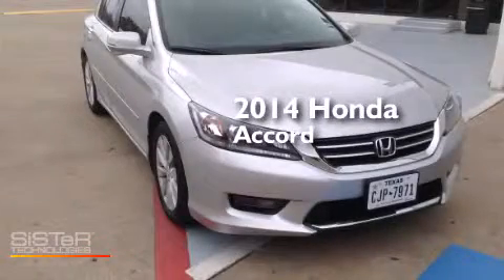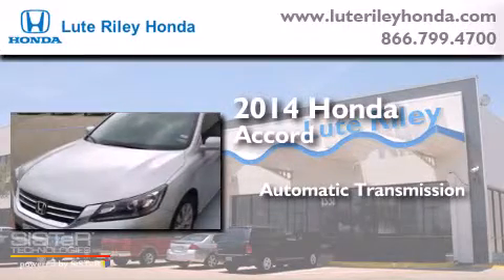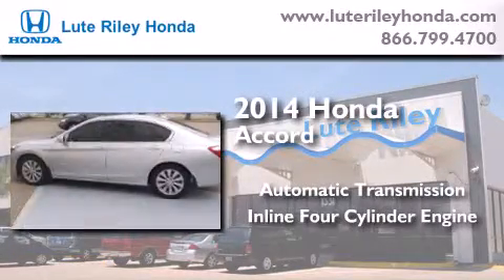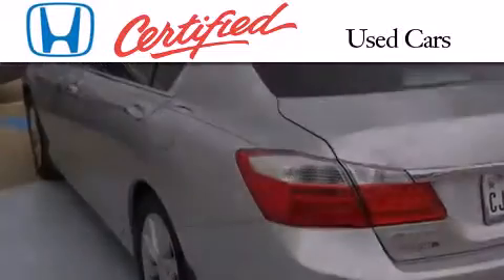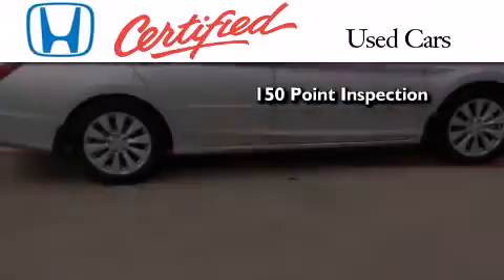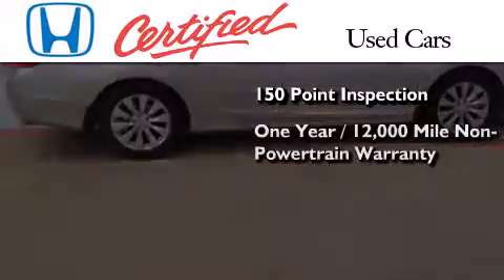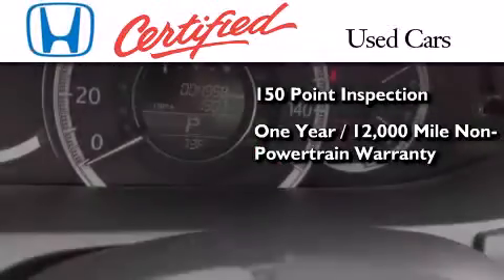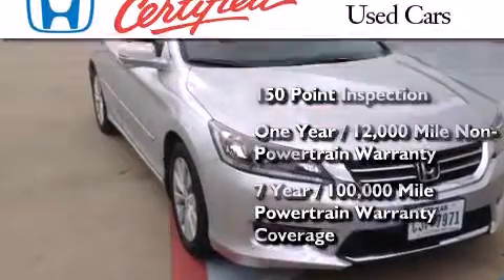Certified 2014 Honda Accord Richardson TX 75080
We've been honored to serve the Richardson TX area , we promise that your experience at our dealership will exceed your expectations ! Year : 2014 Make : Honda Model : Accord Engine : 2.4L I-4 cyl Trans . : Automatic Exterior : Alabaster Silver Miles : 4,958 Interior : Gray Lute Riley Honda 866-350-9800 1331 North Central Expy Richardson , TX 75080 Preowned 2014 Honda Accord Richardson TX